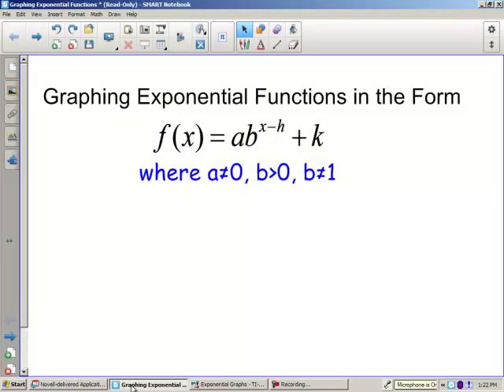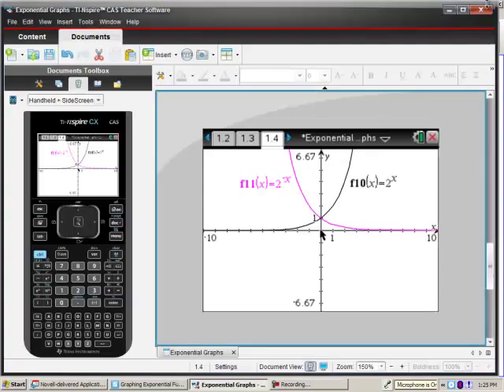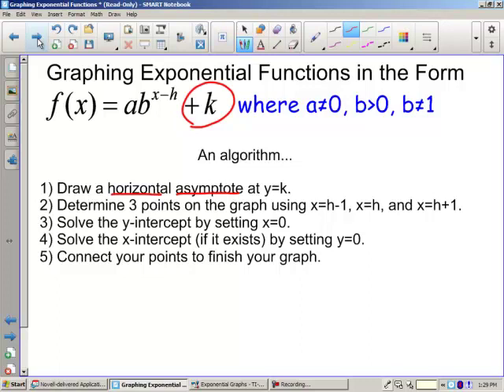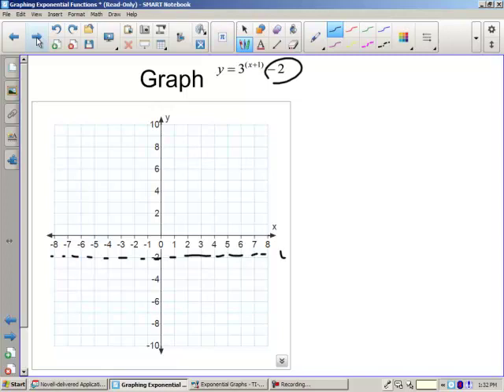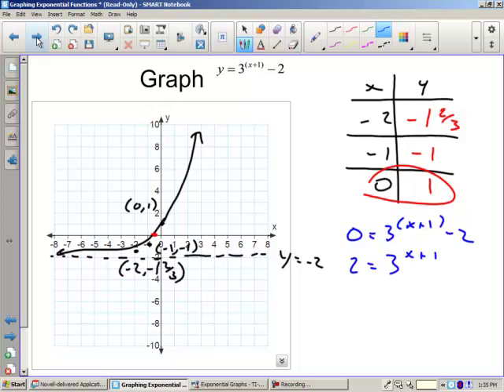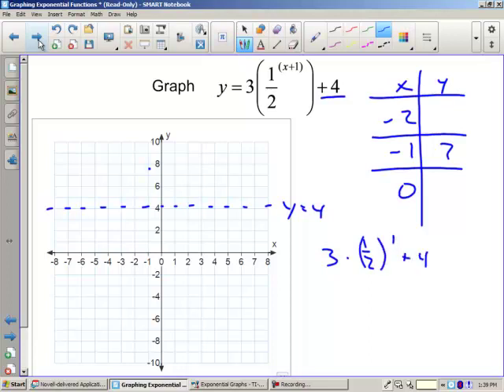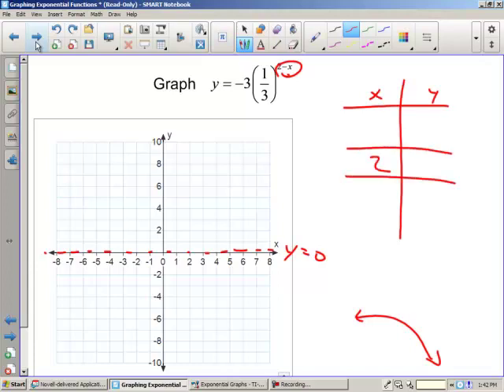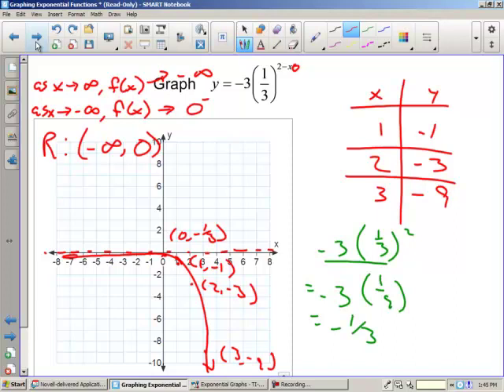Graphing Exponential Functions